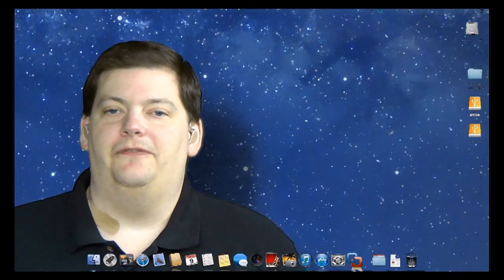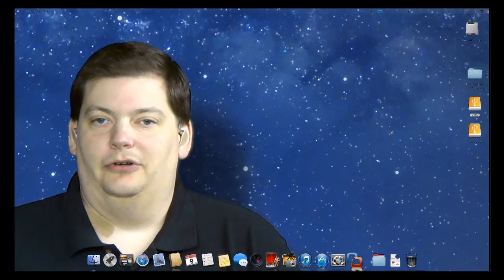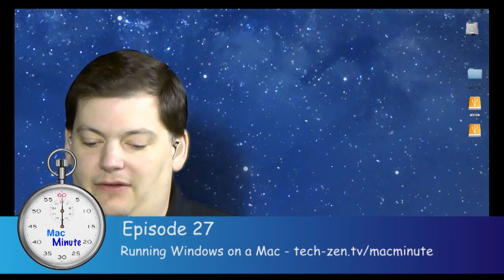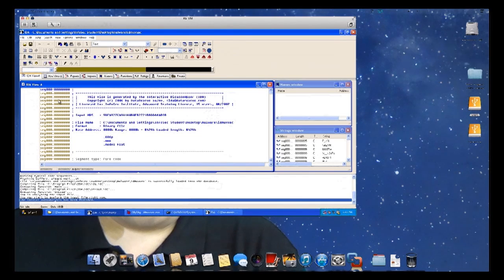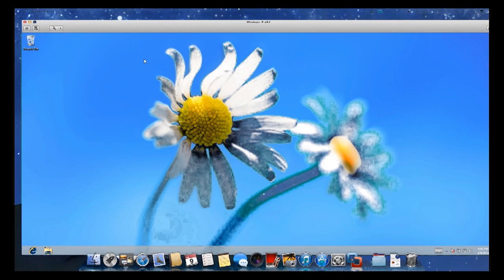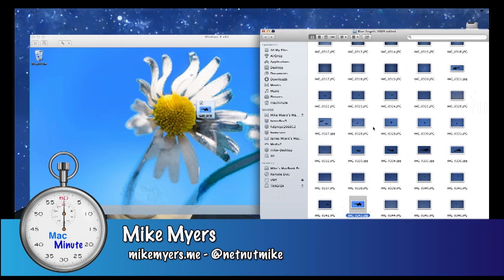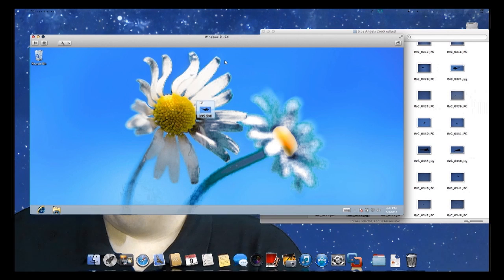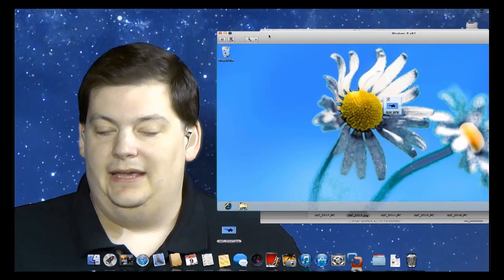Running Windows On a Mac - Mac Minute - Episode 27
This episode we talk about the different options for running windows on your Mac and demonstrate multiple windows machines running at the same time while the Mac is still running.